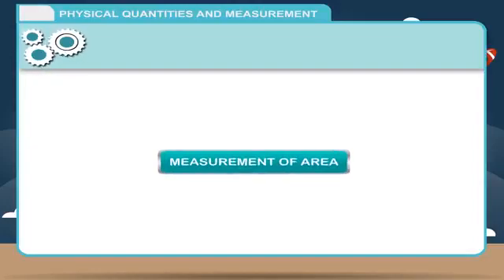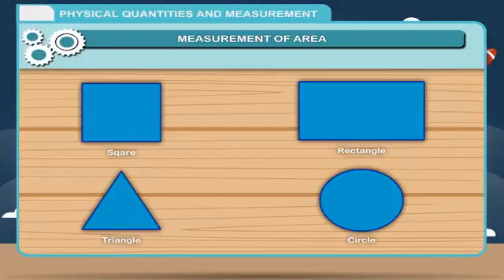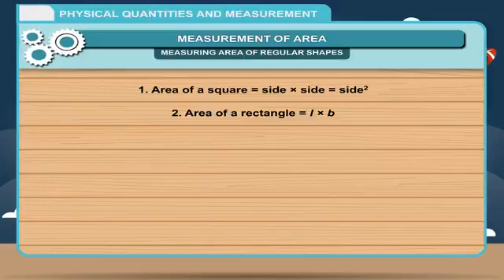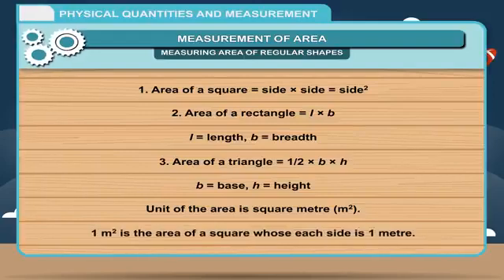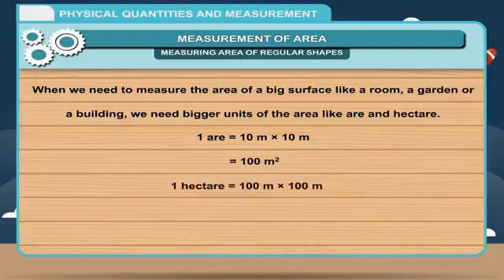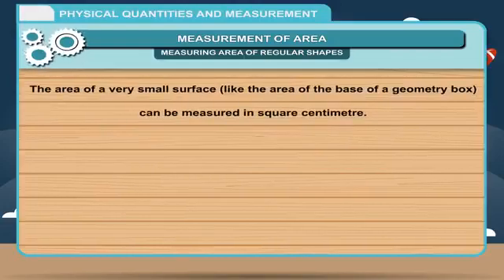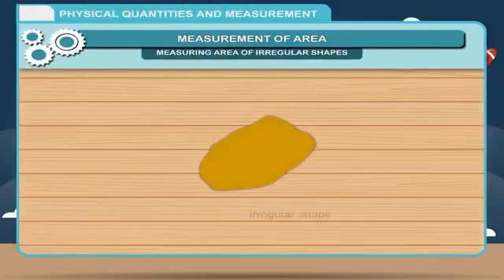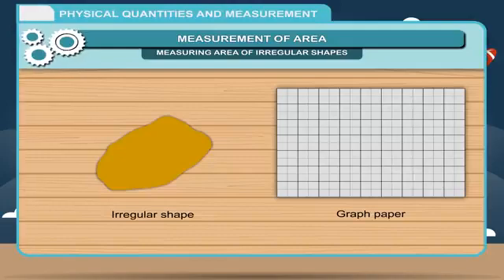PHYSICS CLASS VI